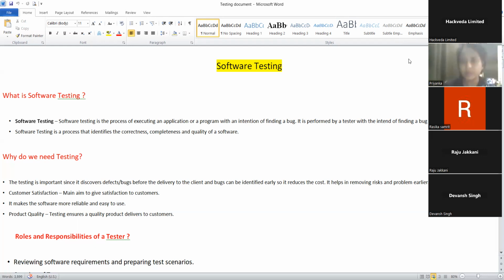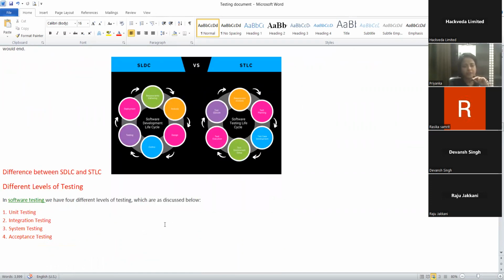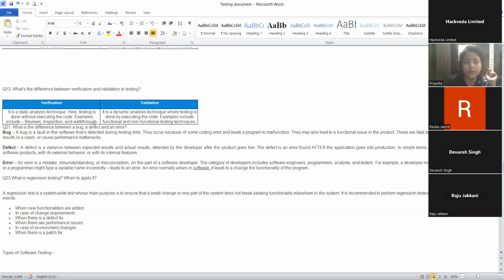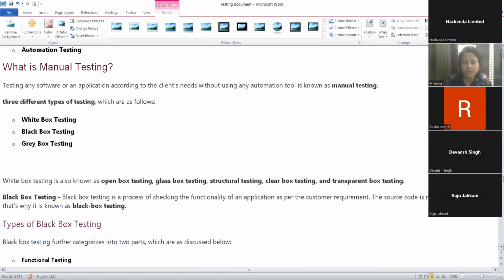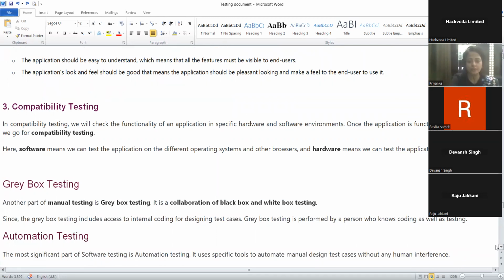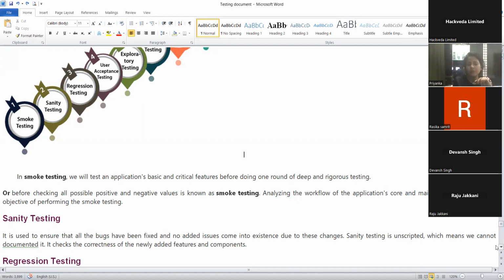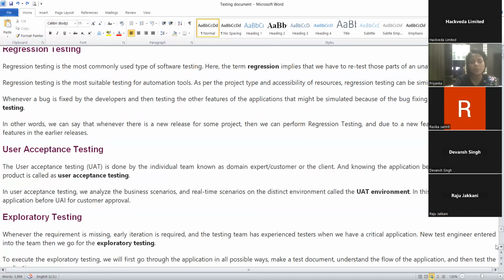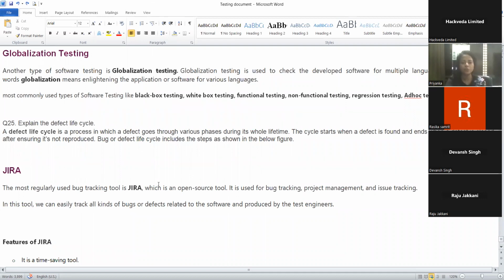Software Testing | 1st March 2023